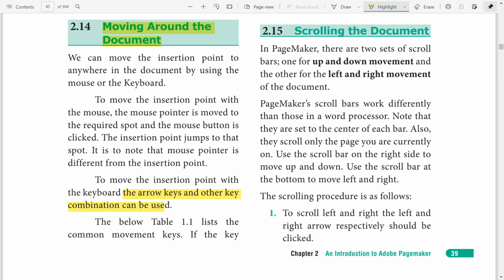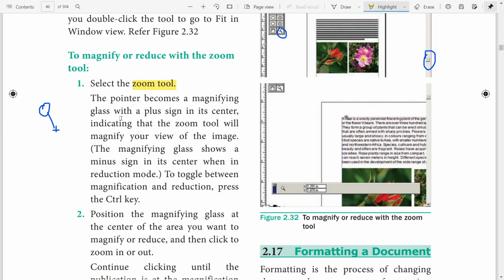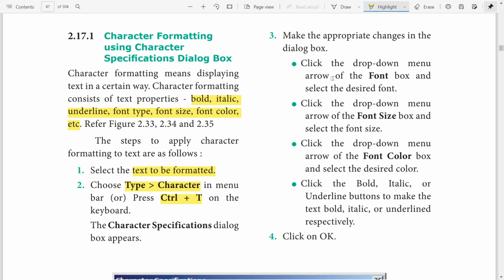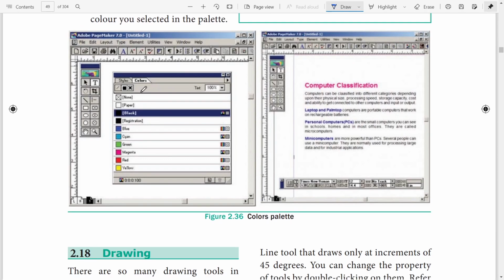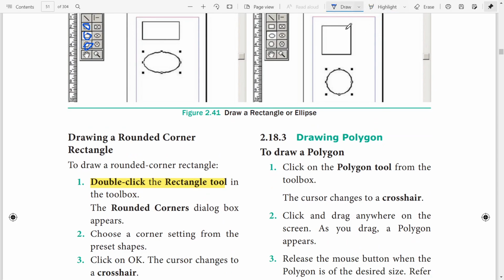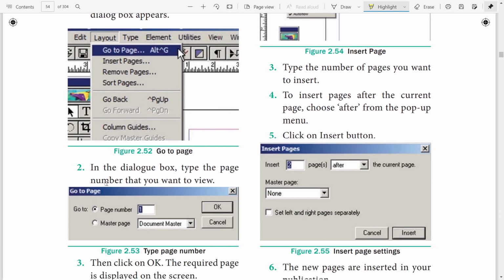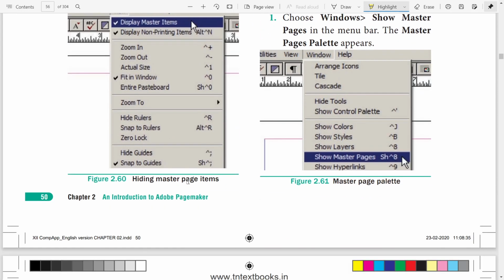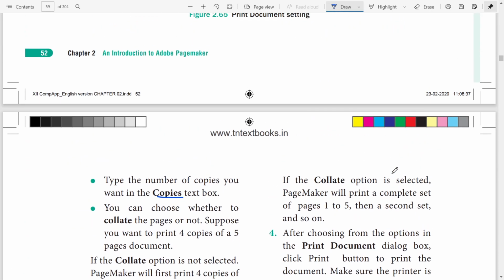TN 12th Computer Application | Chapter 2 | An Introduction to Adobe Pagemaker | Part 4 | GMR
This video is regarding TN 12th Computer Applications Chapter 2 An Introduction to Adobe Pagemaker